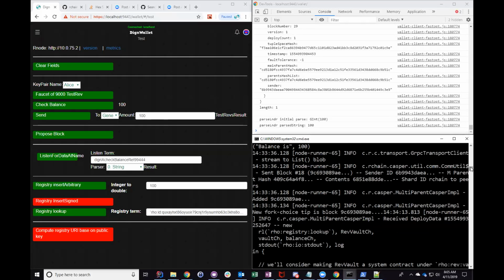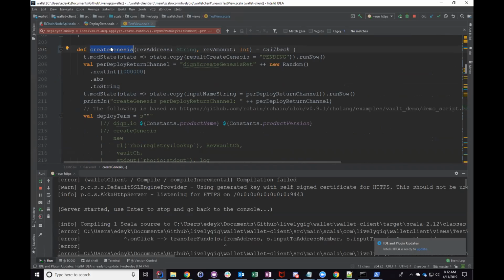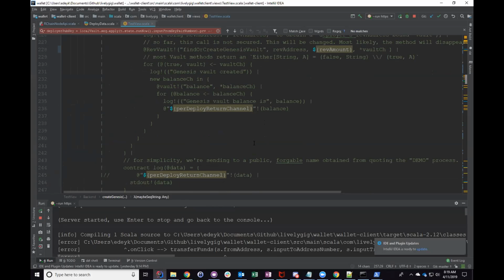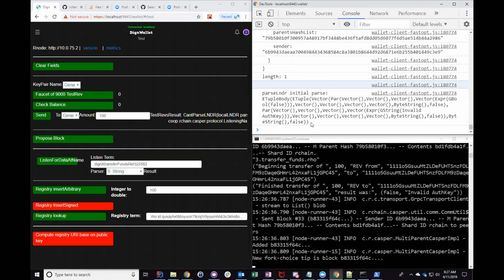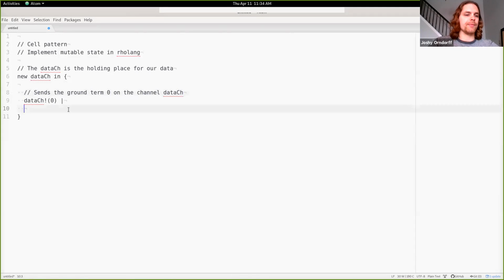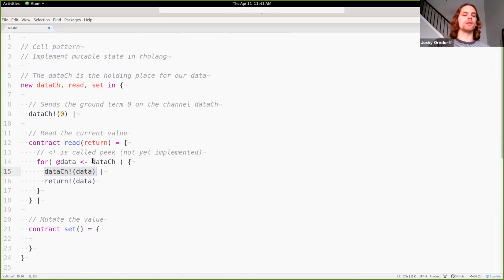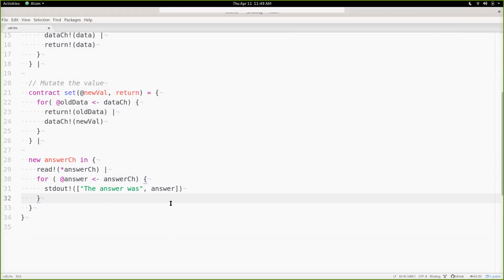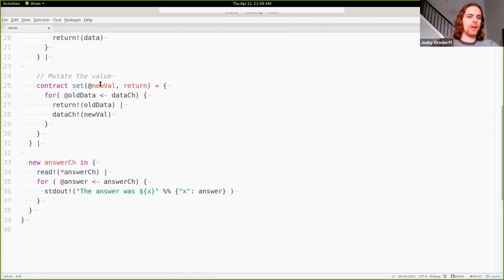2019-04-12 Joshy's rholang colab